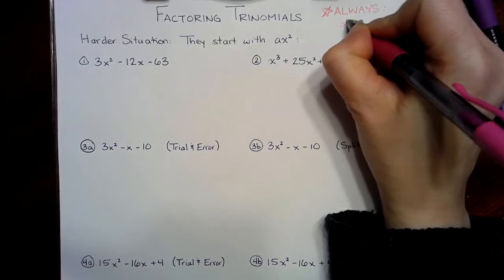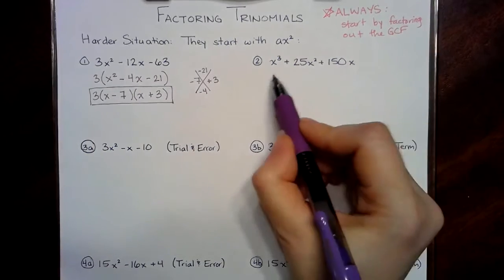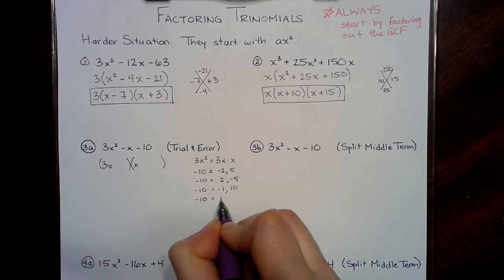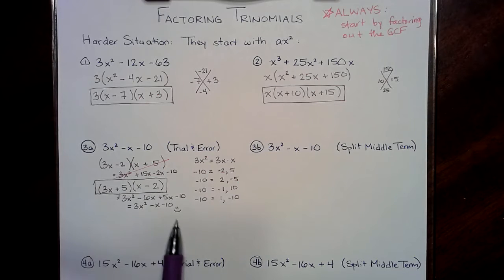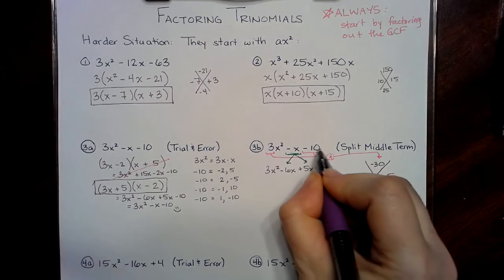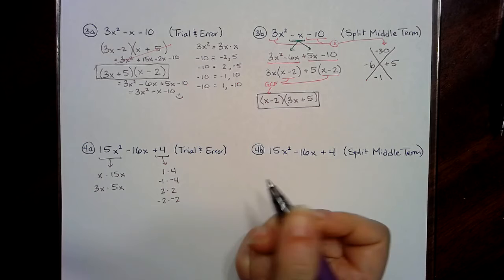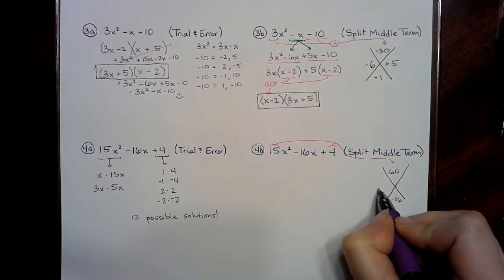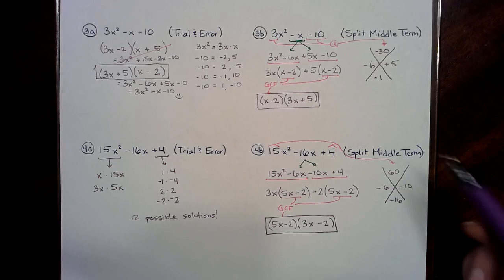Factoring Trinomials with any leading coefficient